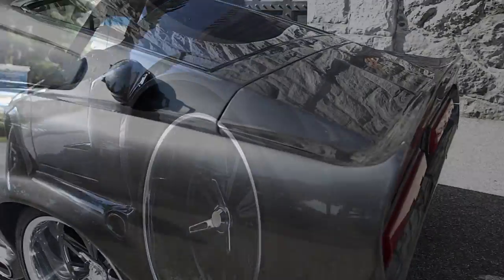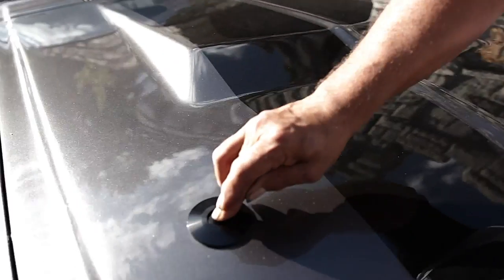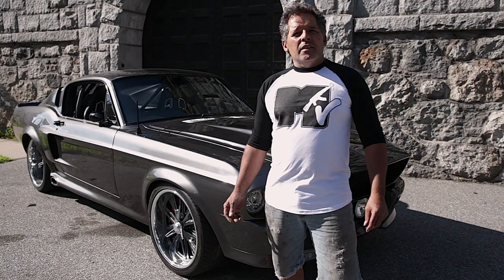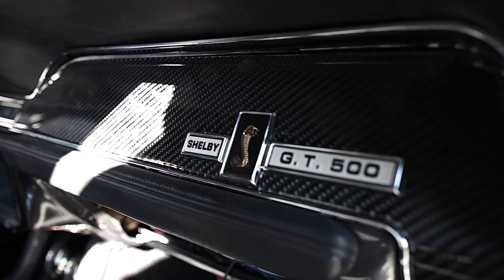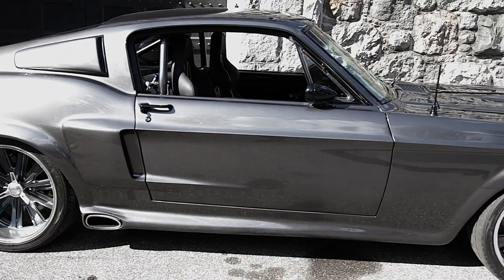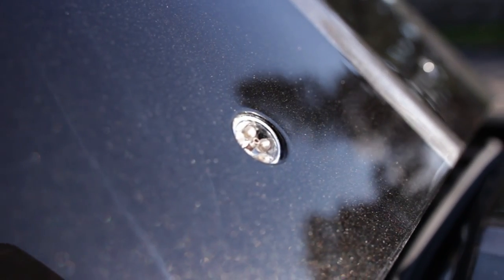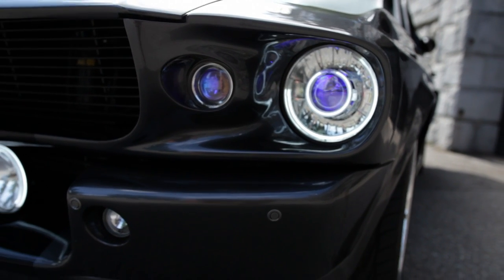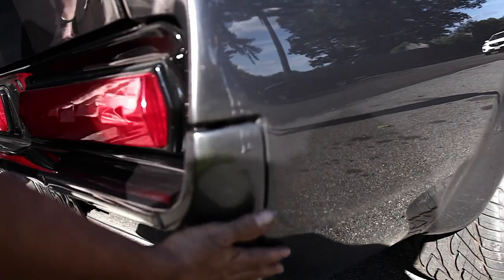1967 MUSTANG ELEANOR (BUILT BY DOMINGO CARRILLO)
1967 MUSTANG ELEANOR (BUILT BY DOMINGO CARRILLO).

VIDEO SHOT & EDITED BY CS FILMS.

CAR DETAILS.

MOTOR 331 STROKER FROM DSS RACING.

SUPER CHARGER VORTE - V3 - BBK - SSI - INTAKE MANIFOLD
AND INJECTION.

TRANS T56 - 6 SPEED TREMIC.

INTERIOR - ALL LEATHER SPERICO SEATS.

COLOR NISSAN GXE CHARCOAL GREY.

WHEEL'S 19 x 8 FRONT REAR 20X11 - FOOSE.

(SPINNER ADD ONS).

BRAKE'S WILLWOOD 14' - FRONT 13 REAR.

NOS DUEL NOS BOTTLES CARBON FIBER.

MUSIC ROCKFORD FOSGATE.

OWNER MANNY LFAU.

FOLLOW @DRDOMINK ON INSTAGRAM.

BUILT BY DOMINGO CARRILLO AT CARRILLO'S AUTOBODY LAWRENCE,MA.